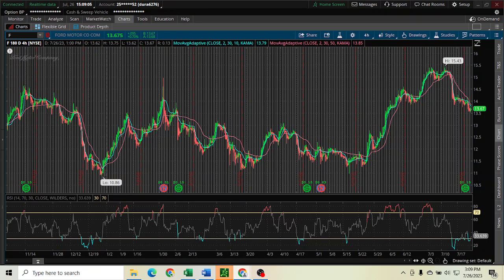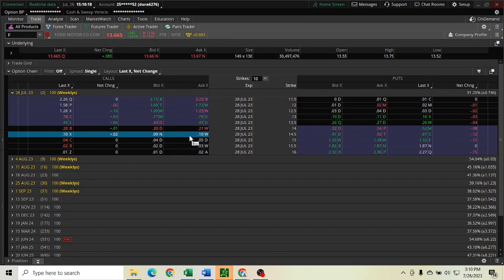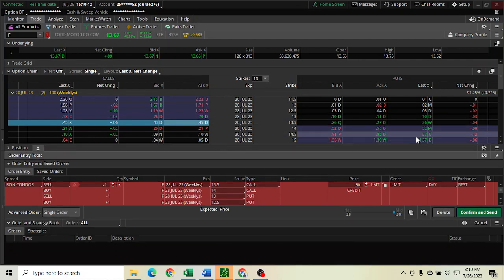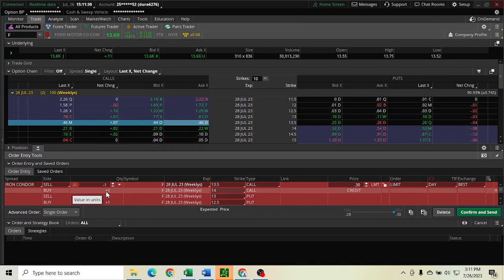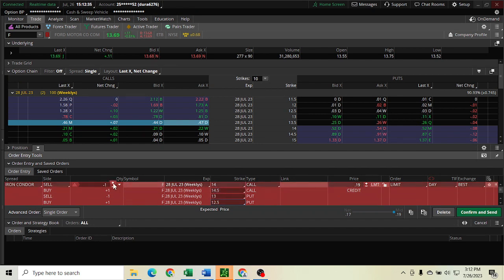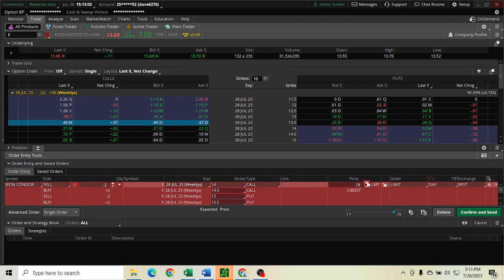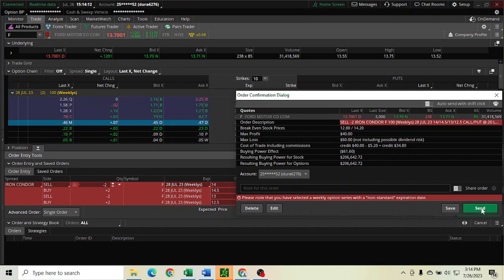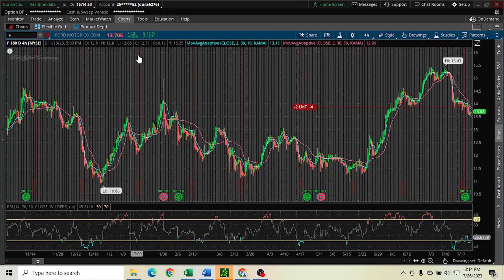When you see the levels but don't want to own it: Iron condor on Ford 2023 07 26 15 08 41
Ford stock has burned me many times. Just when I think some new product is going to break them out, they always come back to $12.  Well they are out now with earnings around the corner. I'm in and out with an Iron Condor!

Now certified as a Service Disabled Vet-Owned business by the SBA

You should not treat any opinion expressed on this YouTube channel as a specific inducement to make a particular investment or follow a particular strategy, but only as an expression of opinion. Opinions expressed are based upon information considered reliable, but this YouTube channel does not warrant its completeness or accuracy, and it should not be relied upon as such. This YouTube channel is not under any obligation to update or correct any information provided in these videos or their descriptions. Statements and opinions are subject to change without notice. Past performance is not indicative of future results. This YouTube channel does not guarantee any specific outcome or profit. You should be aware of the real risk of loss in following any strategy or investment discussed on this YouTube channel. Strategies or investments discussed may fluctuate in price or value. Investors may get back less than invested or lose more than their original investment. Investments or strategies mentioned on this YouTube channel may not be suitable for you. This material does not consider your particular investment objectives, financial situation or needs and is not intended as recommendations appropriate for you. You must make an independent decision regarding investments or strategies mentioned on this YouTube channel. Before acting on information on this YouTube channel, you should consider whether it is suitable for your particular circumstances and strongly consider seeking advice from your own financial or investment advisor. Broker licenses can be checked and verified